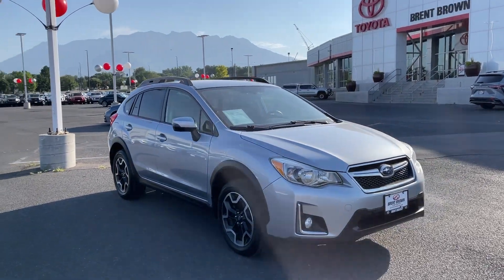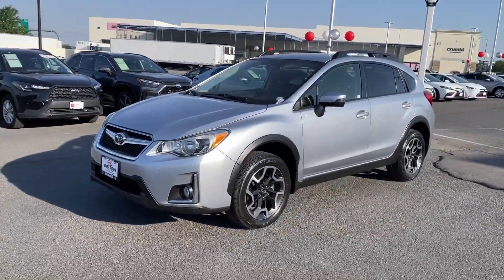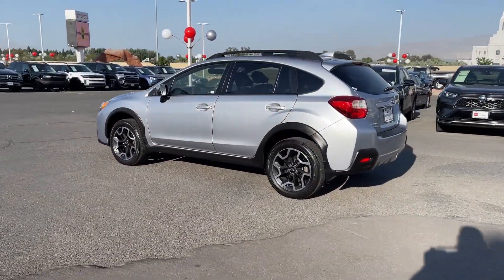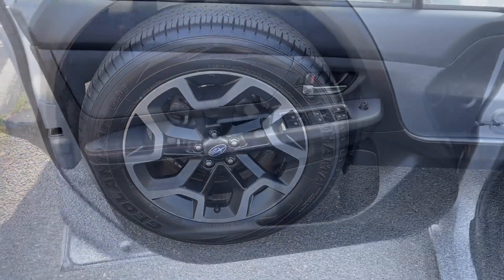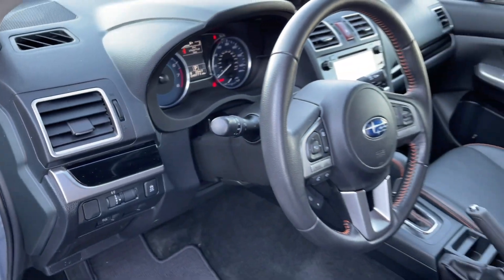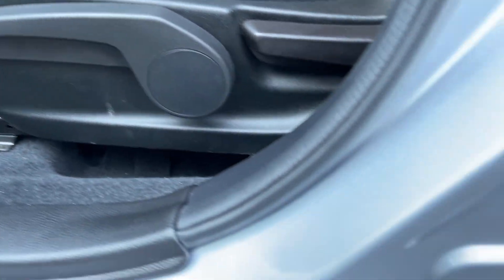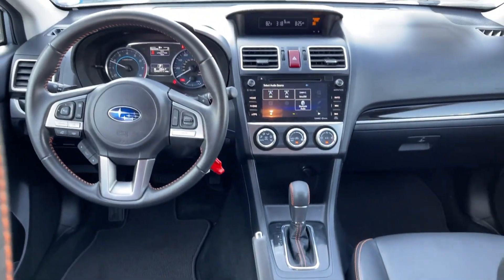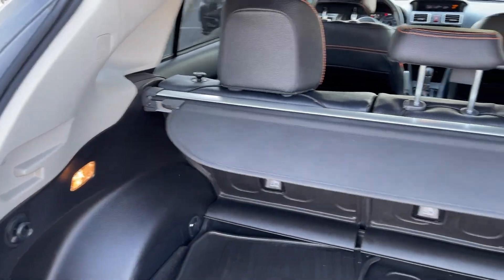2017 Subaru Crosstrek Limited UT Orem, Provo, Pleasant Grove, Vineyard, Lehi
Pre-Owned 2017 Subaru Crosstrek Limited available at Orem Toyota located in 1400 Sandhill Rd, Orem, UT, 84058. Servicing the Orem, Provo, Pleasant Grove, Vineyard, Lehi area.

Go home happy with the  2017  Subaru Crosstrek.  This affordable, fuel-efficient Crosstrek gives you all the features you need to keep up with your busy lifestyle. All-wheel-drive, flexible interior space, a smooth car-like ride, and impressive connectivity help you tackle every project with confidence.  These are just some of the great options this vehicle comes with: All Wheel Drive, Keyless Entry, Heated Driver Seat, Heated Mirrors, Fog Lamps, Satellite Radio, Alarm, Aluminum Wheels, Bluetooth® Connection, Leather Wrapped Steering Wheel. SUV capability with a comfortable, car-like ride. That's the Crosstrek. See for yourself when you take it out for a test drive. Our professional staff looks forward to giving you excellent service!